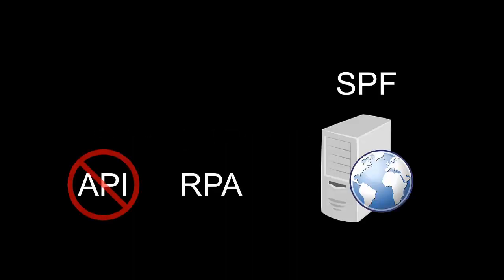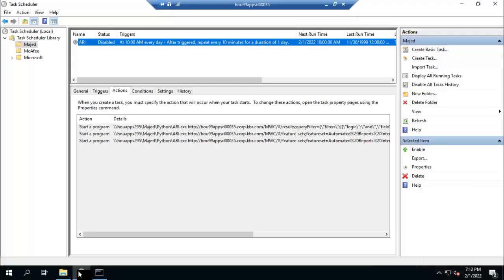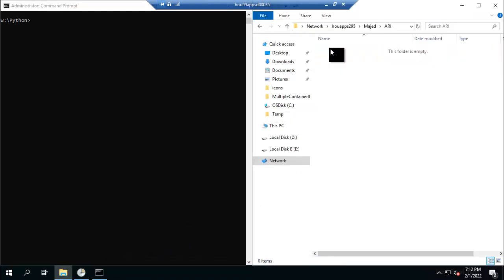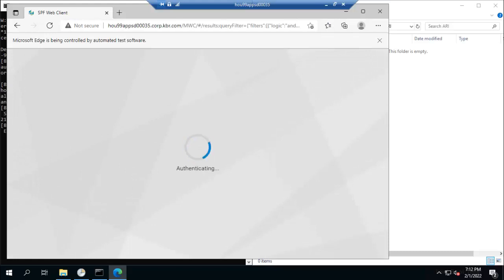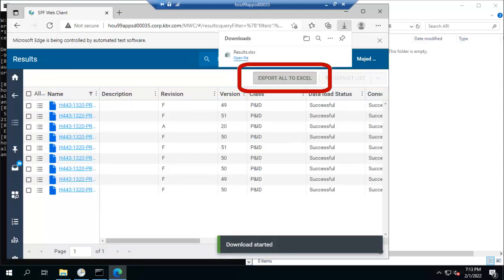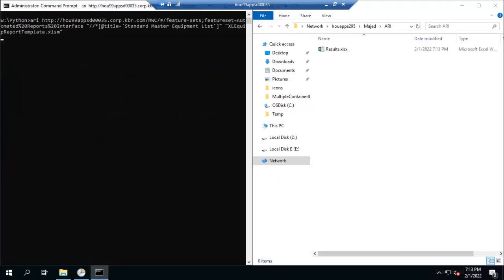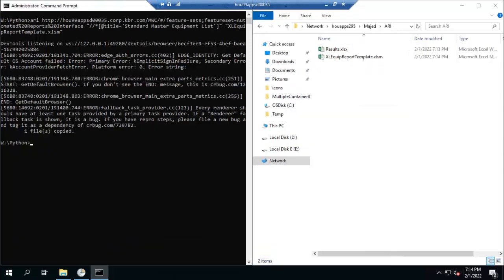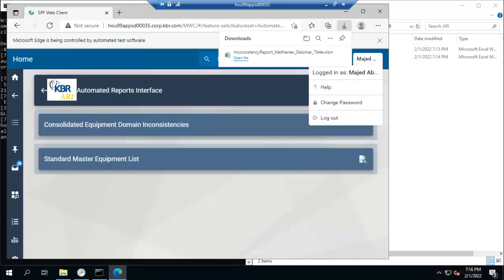Automating HxGN SDx / SmartPlant Foundation Web Client using Python and Selenium